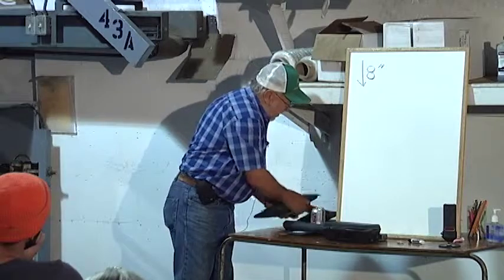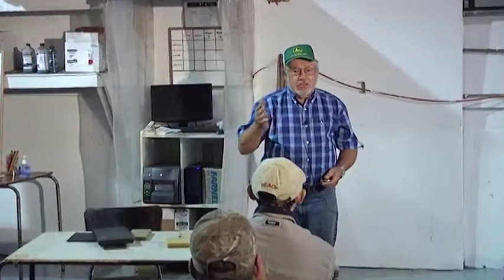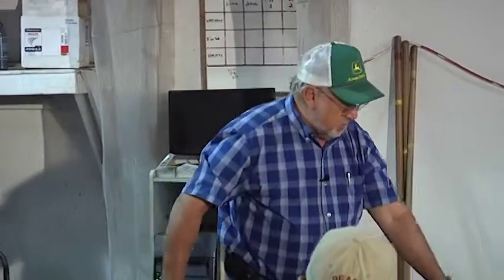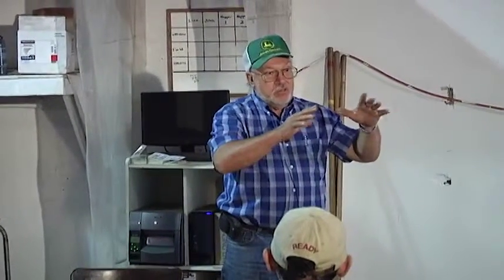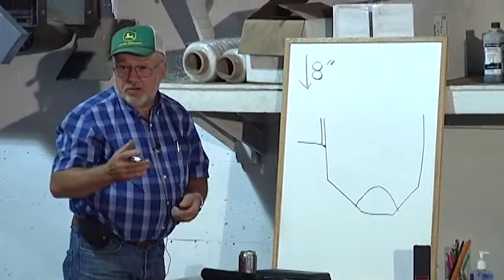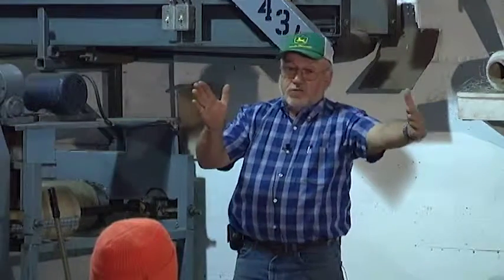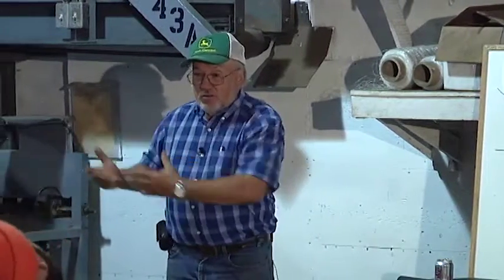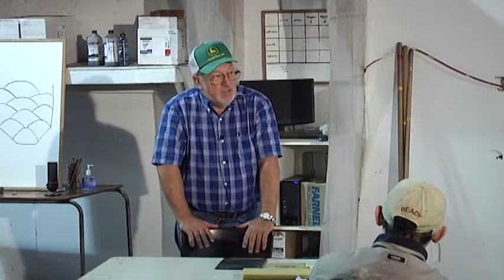Steve Holland - Potato Production Refinements (3 of 5)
The views and opinions expressed in this video are those of the speakers and participants, and do not necessarily represent/reflect the views and opinions held by the Prince Edward Island Potato Board and/or the Prince Edward Island Department of Agriculture and Forestry.

ACKNOWLEDGMENTS:

The PEI Potato Board acknowledges the funding assistance provided by Growing Forward 2 for the video recording of this information.  We also appreciate the generous offer by Rollo Bay Holdings to allow us to record the presentation so that it could be made available to other growers and industry members.